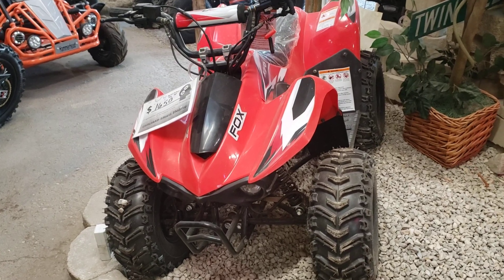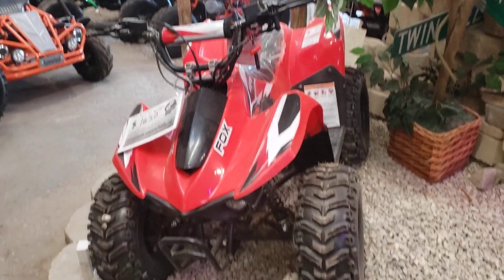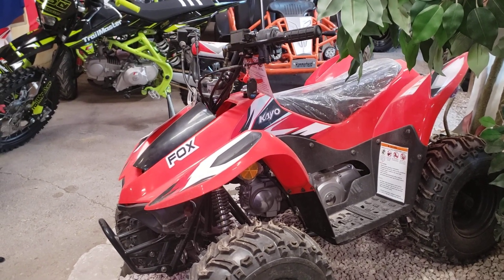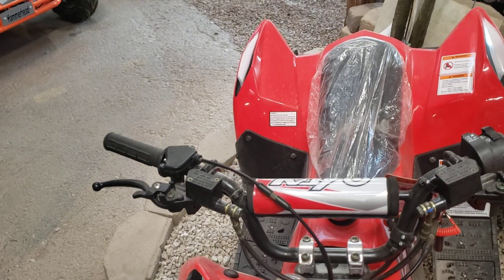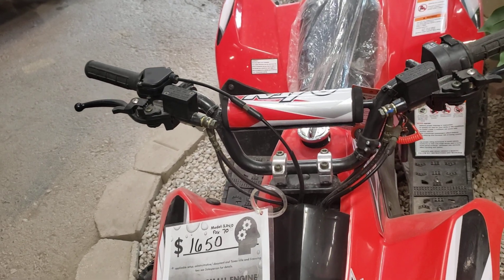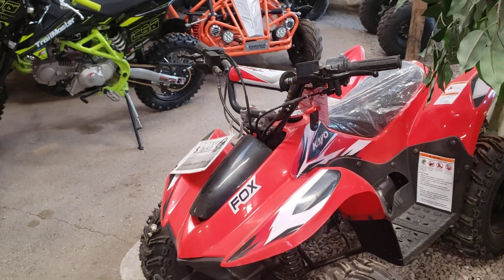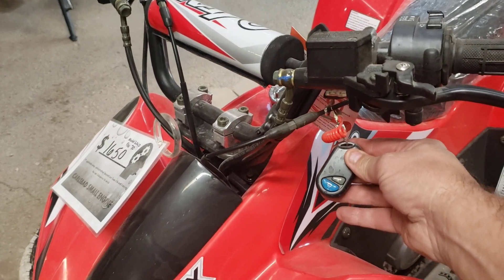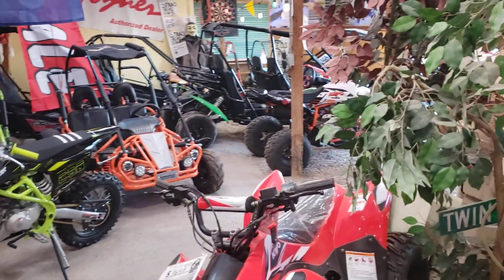Kayo Fox 70 6 year old little ATV of didn't listen no fun with ATVS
This is a review about the Kayo 70 fox.  This is a fun unit for 6 year olds from Kayo
I like it just my opinion.   These have been nice units for us

These online informational learning videos are created for entertainment purposes only to offer  insight on how one might approach the repair the equipment that they have purchased, as such, these are "Use at your own risk" videos. The Ask the Mower Guy team accept no liability if any injury or harm comes from reenacting the procedures contained within our videos. ONCE AGAIN, USE THIS VIDEO AT YOUR OWN RISK.